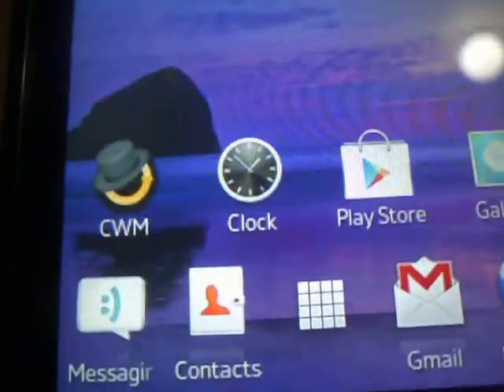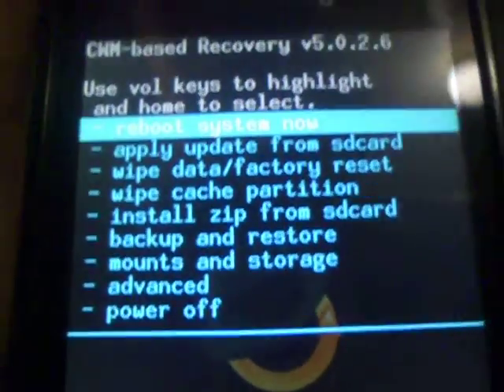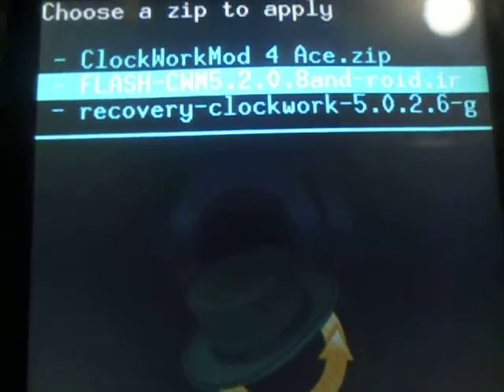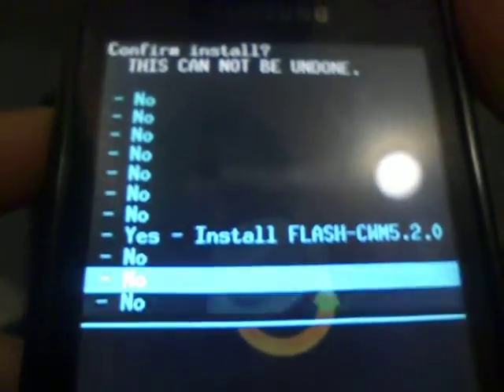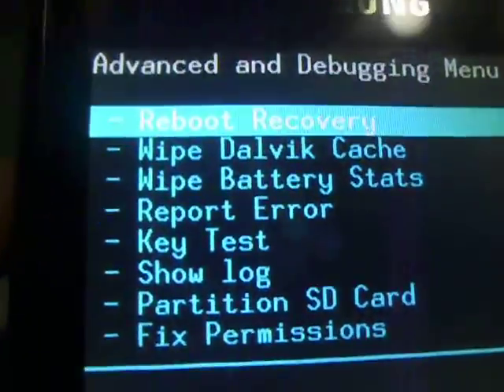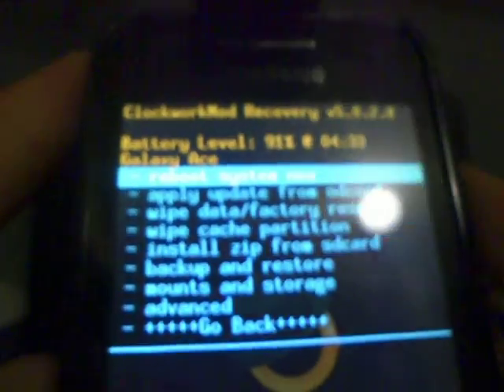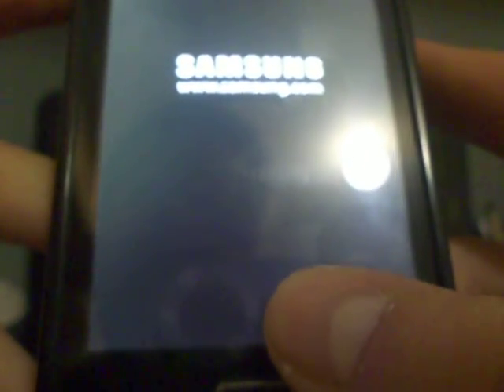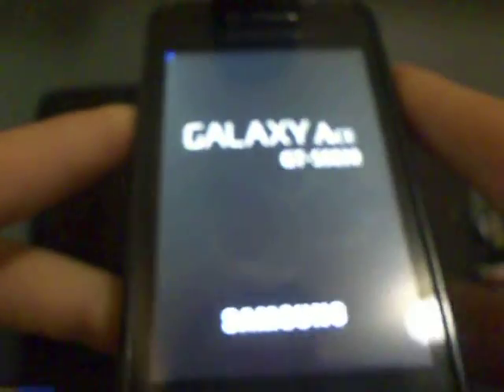How to install CWM touch on galaxy ace GT S5830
Also  watch: "How to clear DNS cache in Windows"
AGR Technology
Shepparton,VIC Australia